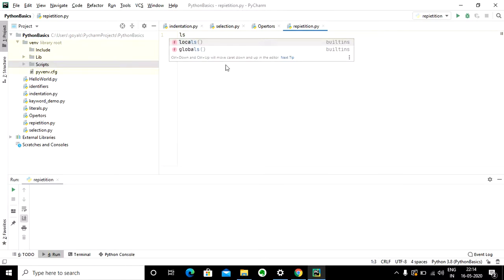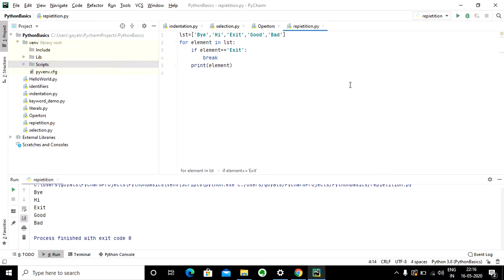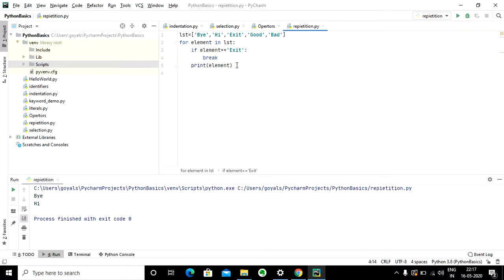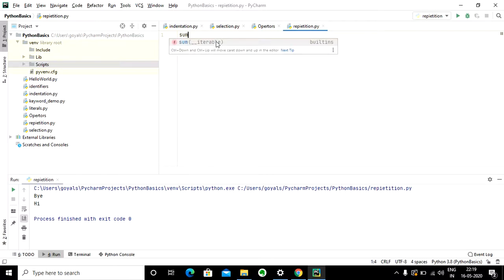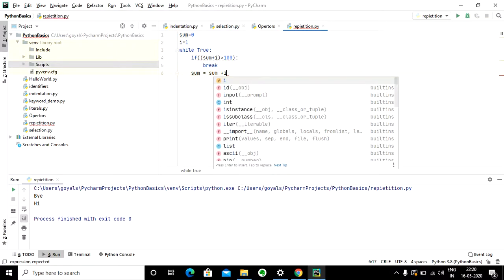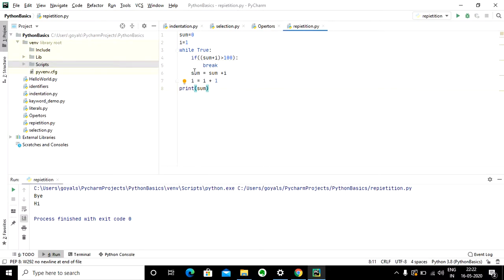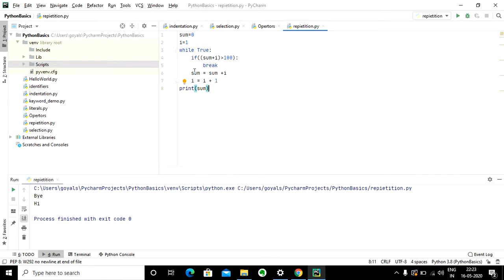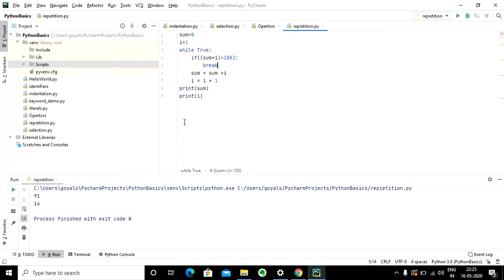Break statement in Python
This video describes the use of break statement